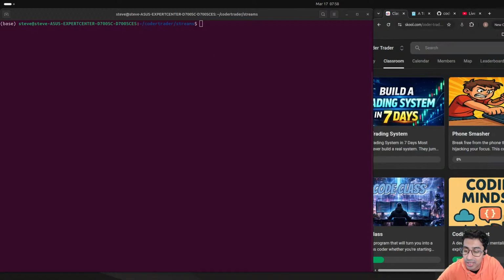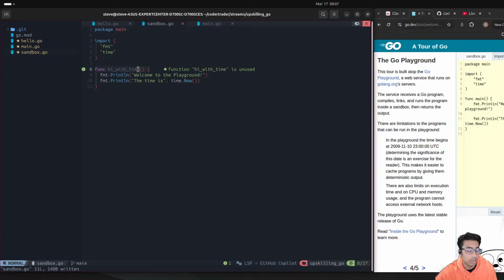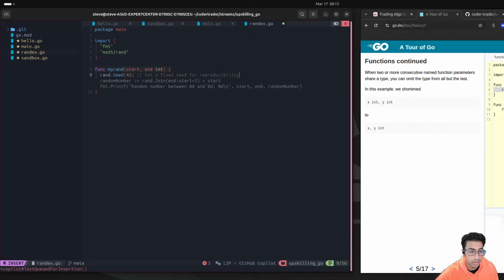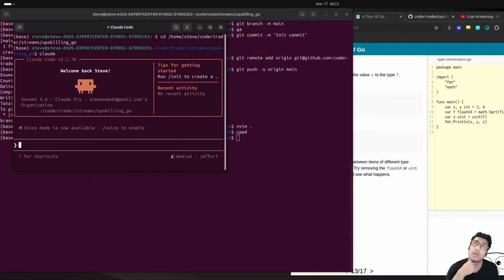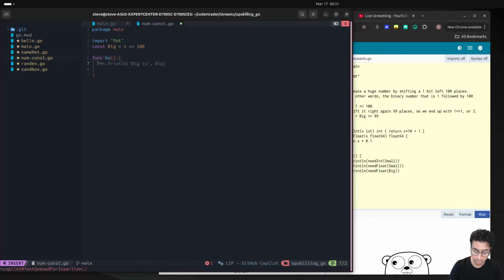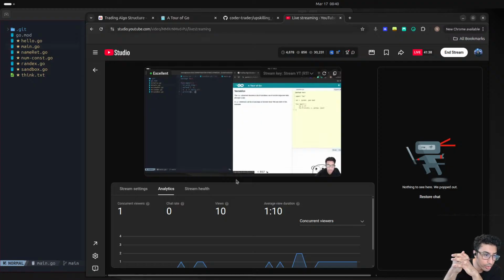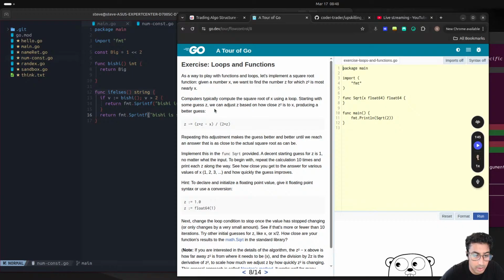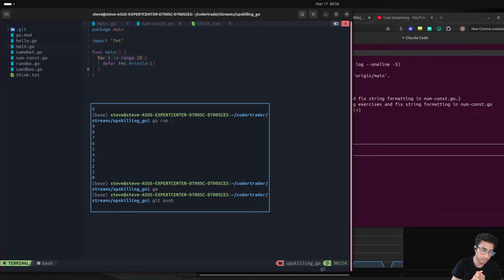Becoming a Master of GO